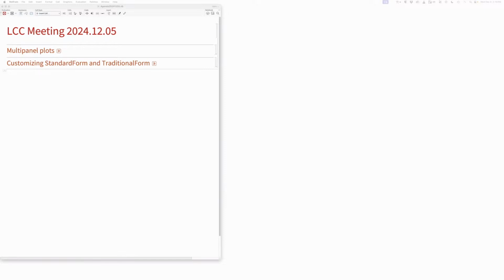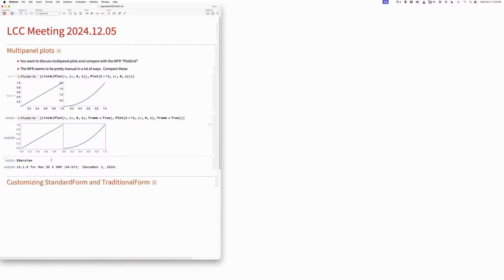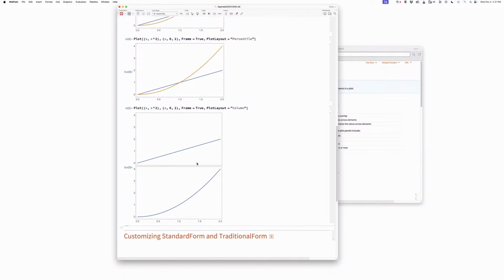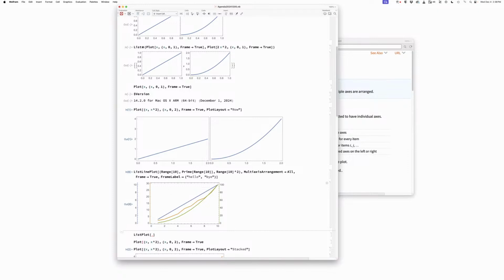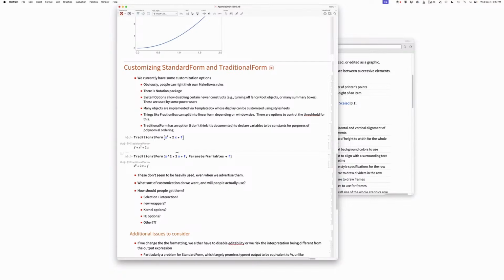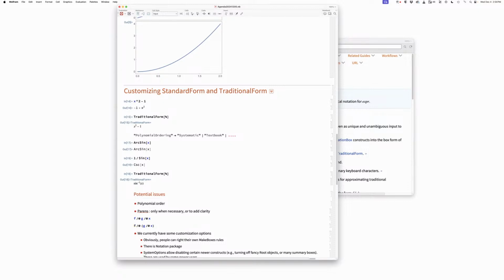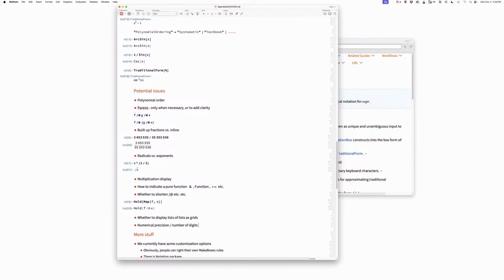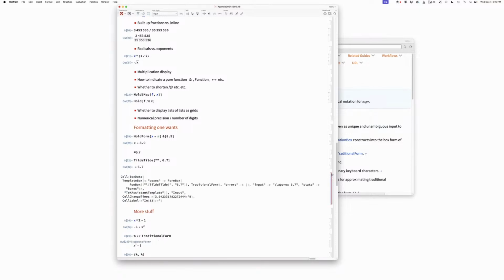Live CEOing Ep 864: Language Design in Wolfram Language [Multipanel Plots & More]